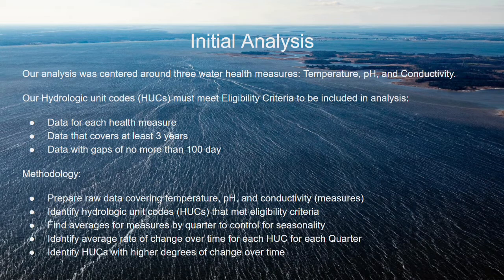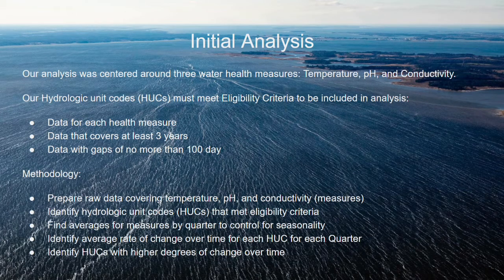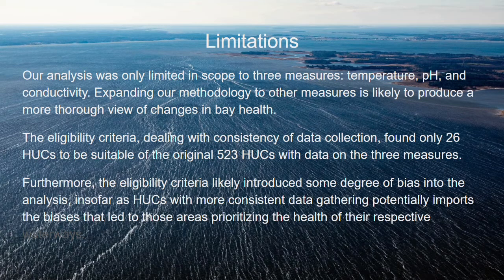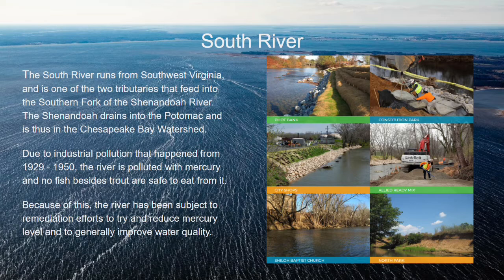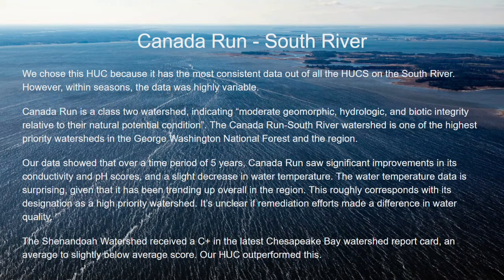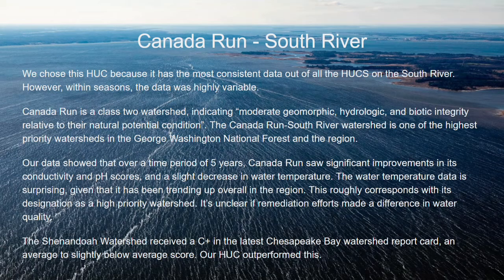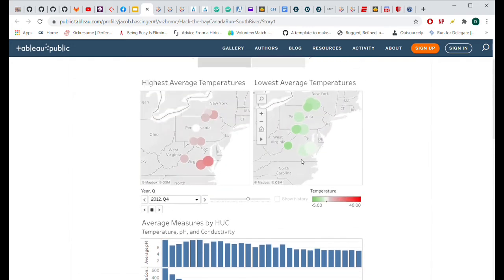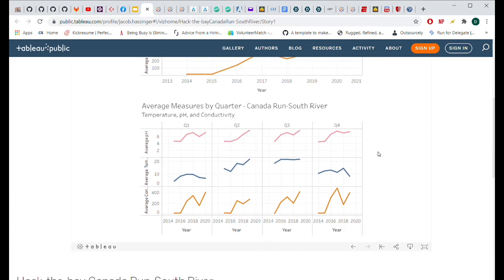Hack the Bay Presentation